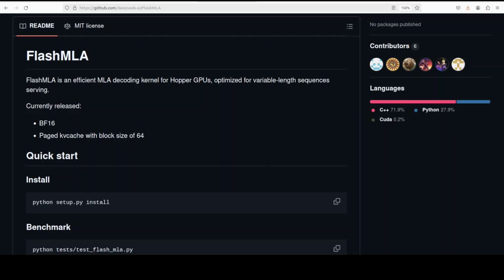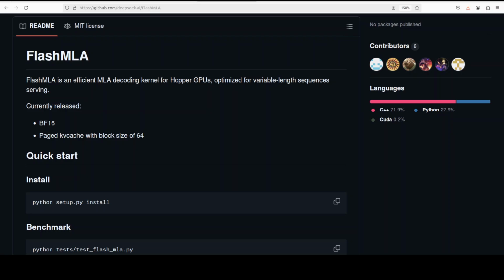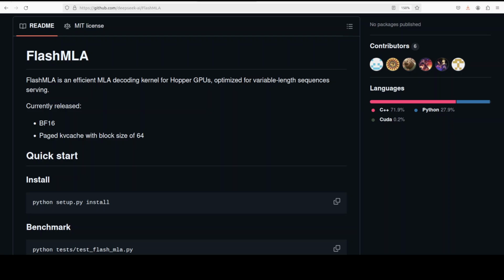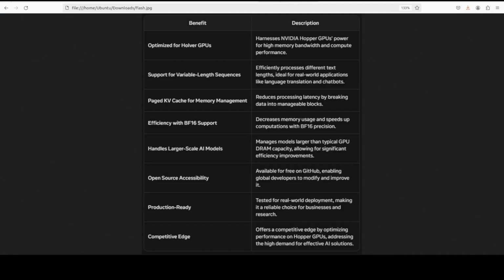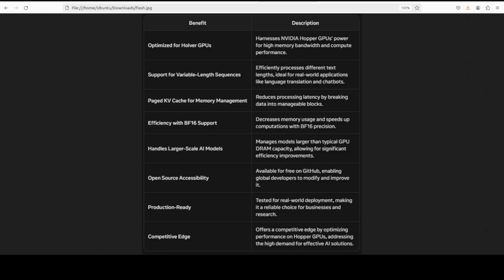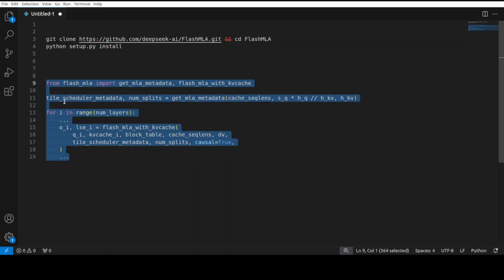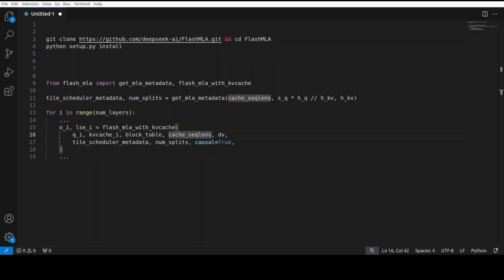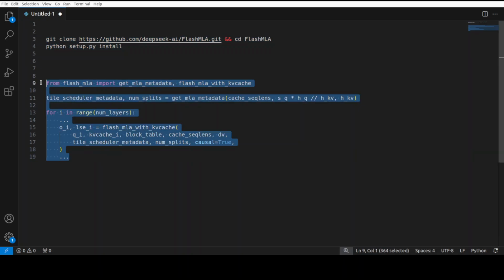What is FlashMLA from DeepSeek in Simple Words and How-To Install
This video explains DeepSeek FlashMLA in simple words.